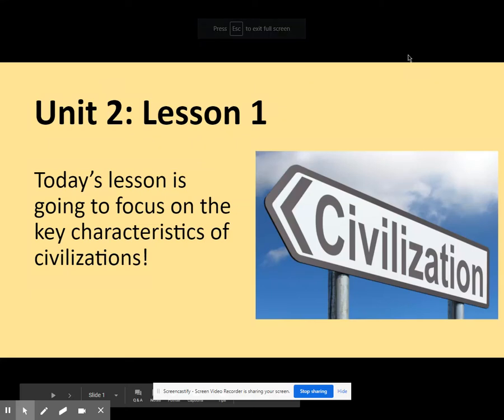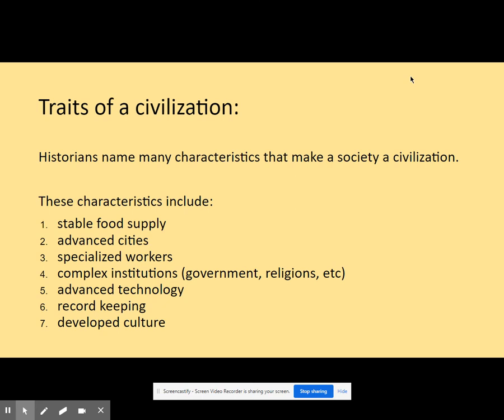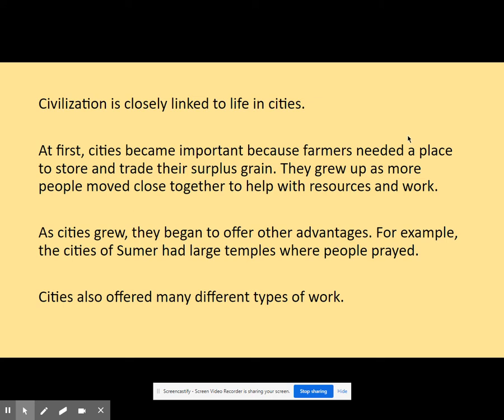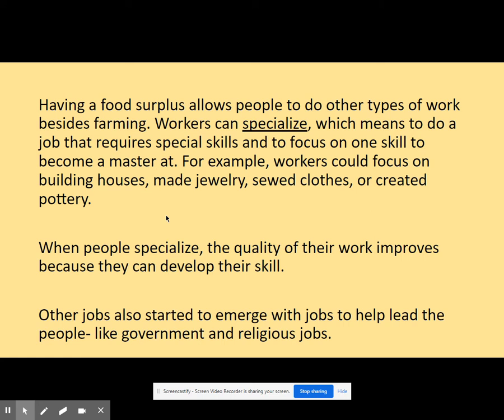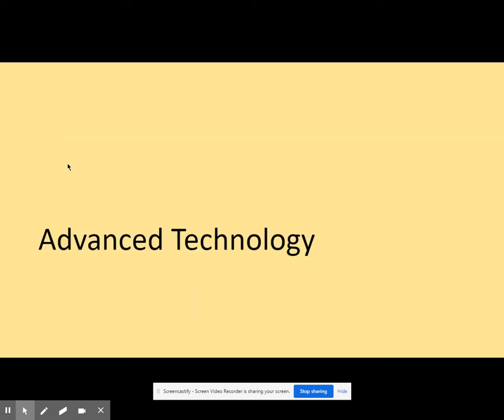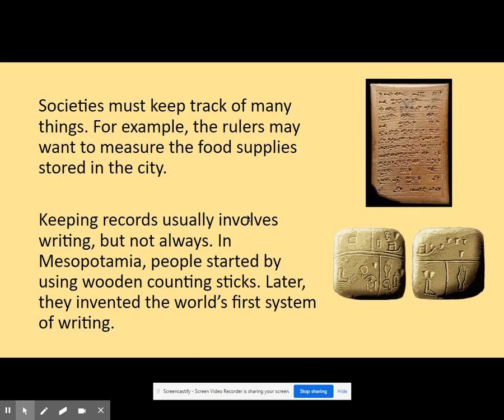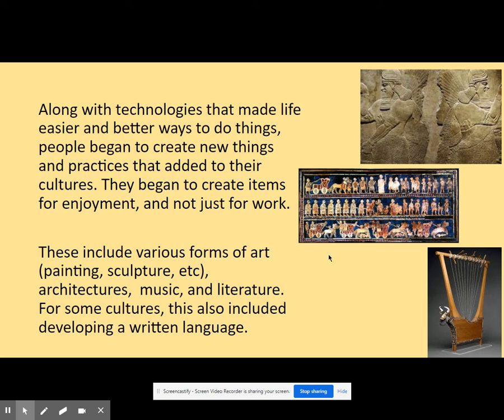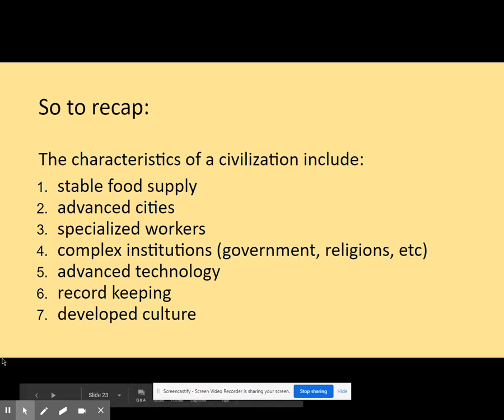Unit 2 Lesson 1